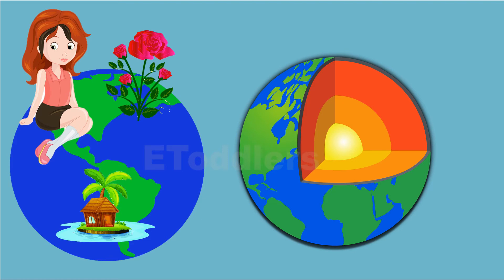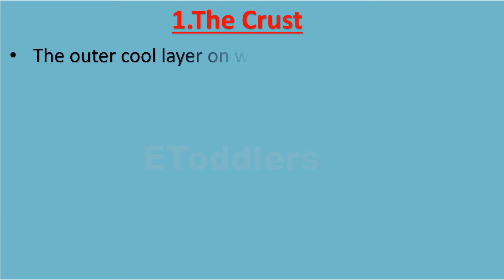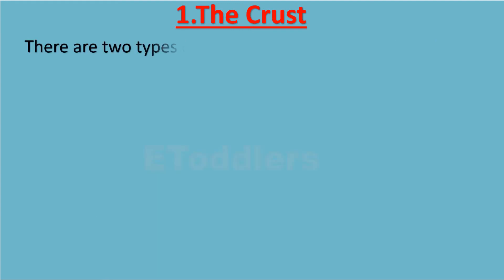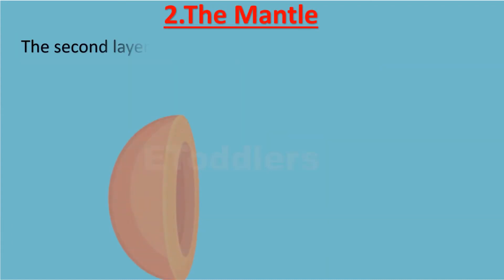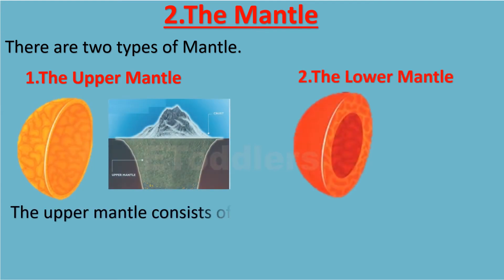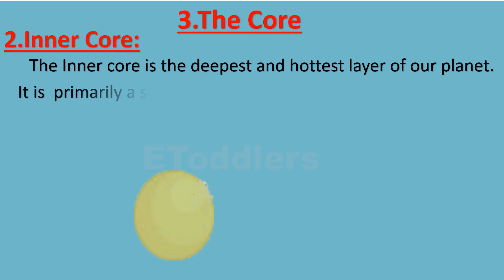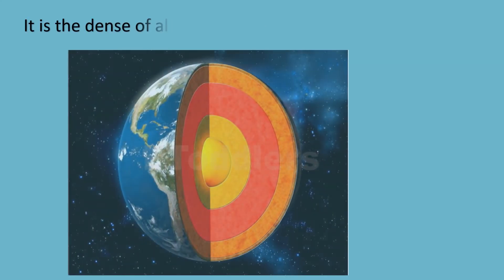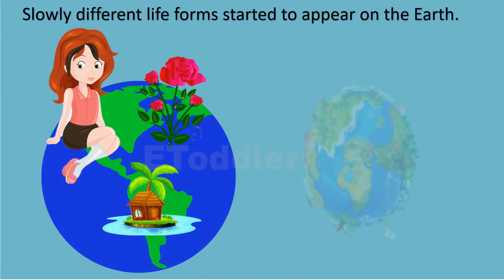layers of the earth |structure of the earth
Learn about Layers of the earth and different types of layers like  the Crust,  the mantle, the outer core and inner core

structure of the earth for kids